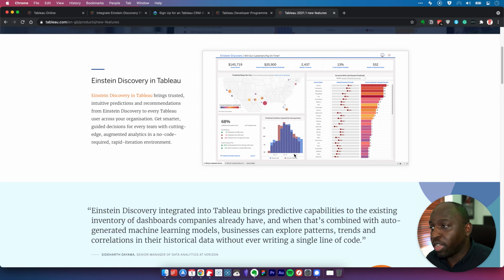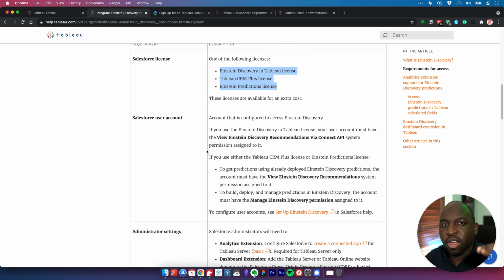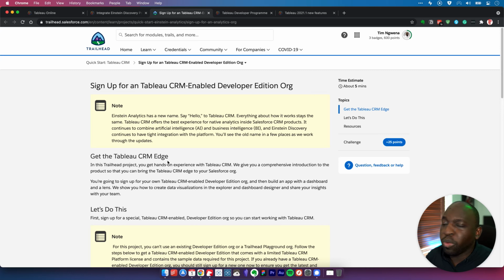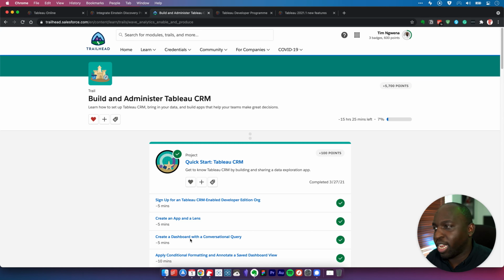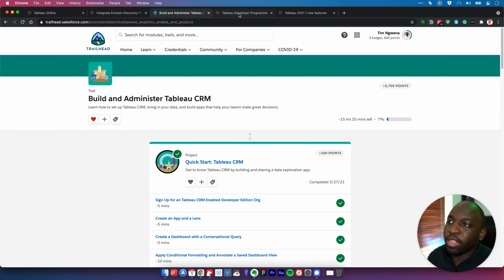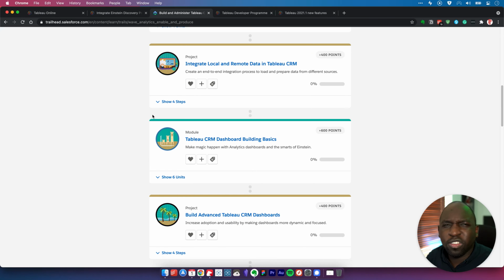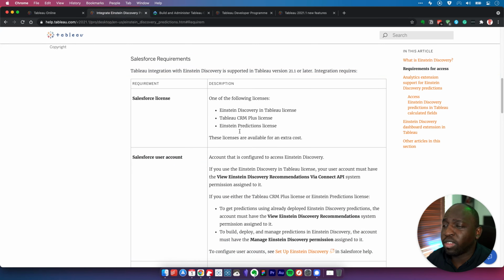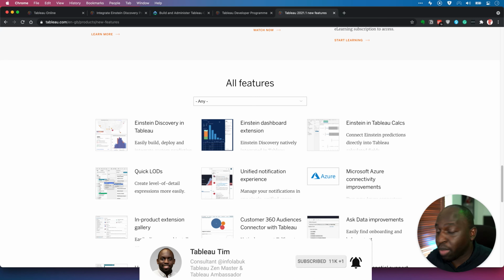How to get developer access to Einstein capabilities in Tableau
| My Courses on Linkedin Learning Einstein took up a lot of the mindshare in 2021.1 but it's not been obvious how you can try out the capabilities for yourself in order to evaluate whether it's a good fit in your organisation. In this video, I try to unpick how to go about this as a developer.